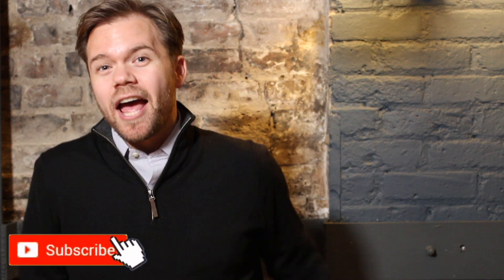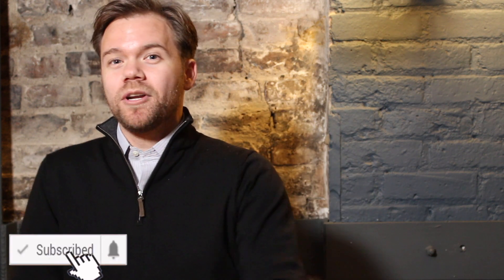Answering Google's Top Blended Whiskey Questions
We googled 'Is Blended Malt' Whiskey and answer Google's top questions, the questions people ask most about blended malt whisky.

The top Google questions for 'Is Blended Malt' are:

What is blended malt
What is blended malt whiskey
Is single malt blended
Is blended or single malt better
Is single malt whisky blended
Is single malt stronger than blended
What is blended malt scotch
Wat is blended malt
Wat is een blended malt
Is single malt beter dan blended